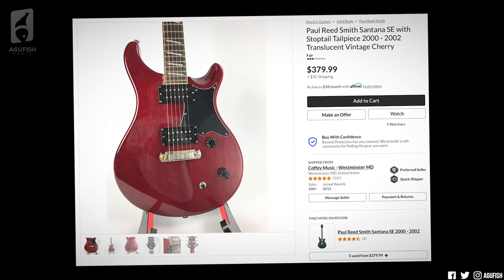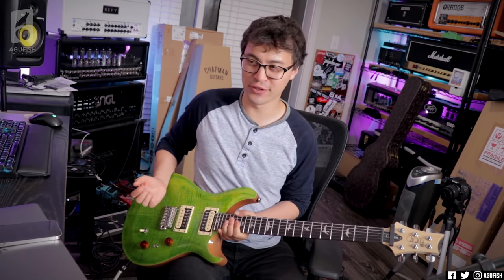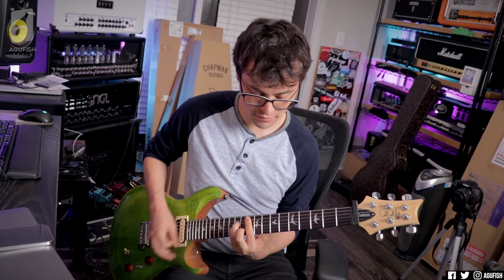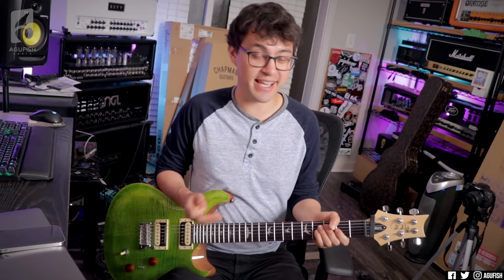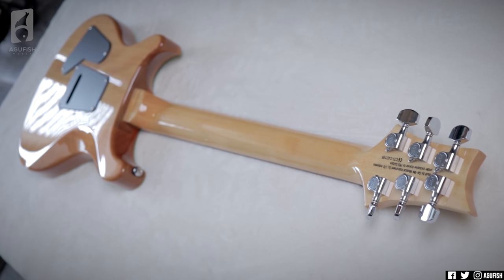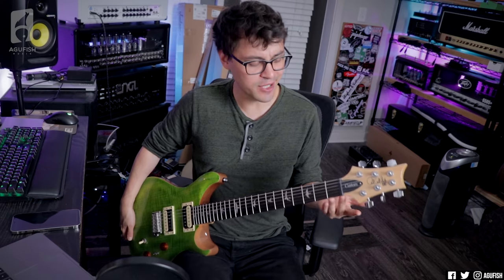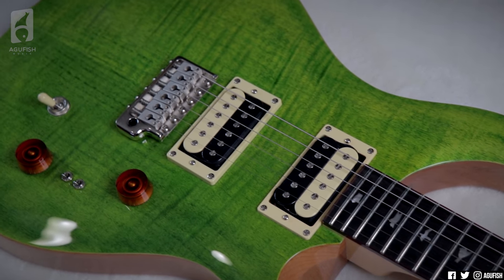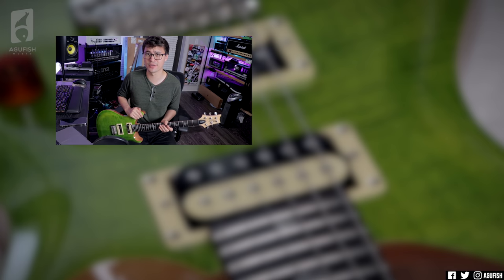The Best Midrange Workhorse Guitar of 2021?? Very Possibly...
➤ Thanks to Dion Lorenzo and the rest of the awesome Patrons for supporting the channel! Download MP3s and Tabs for the demo track "Missing the Signs"

» Dunlop Jazz III Picks
» Hosa Edge Guitar Cable

➤ Time Stamps
» 0:00 Intro & Background on the Upgraded 2021 PRS SE Customs
» 1:36 First Impressions & Initial Raw Tones
» 3:42 Demo in a Produced Mix
» 5:49 Raw Sound Samples & Final Thoughts